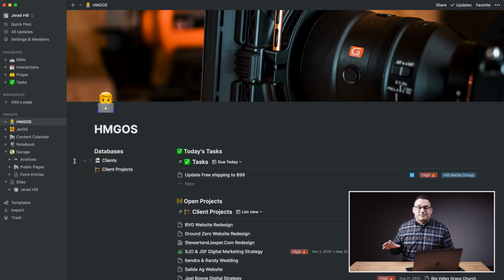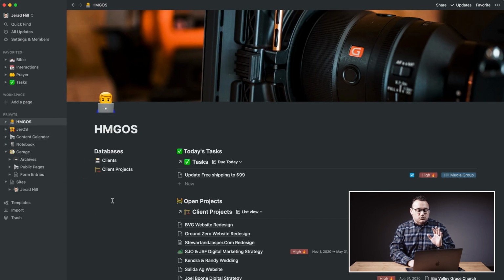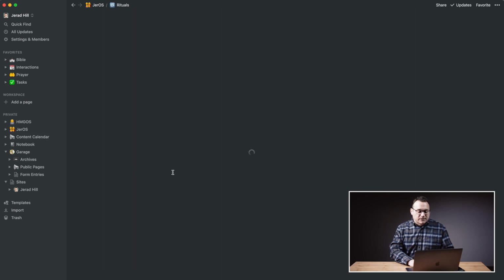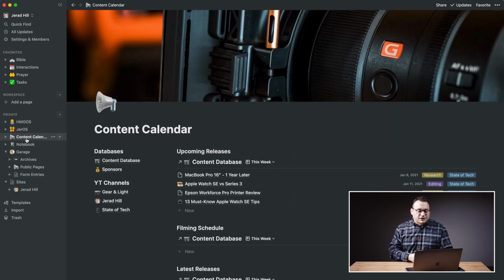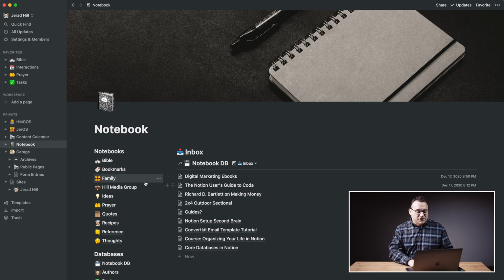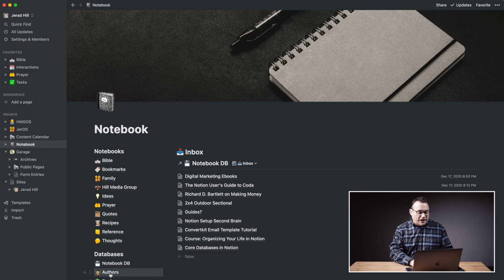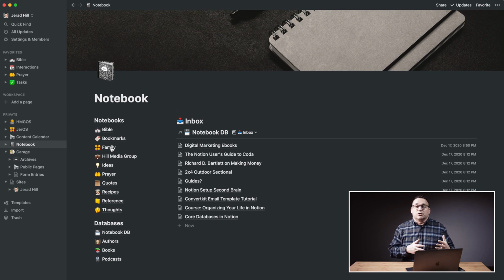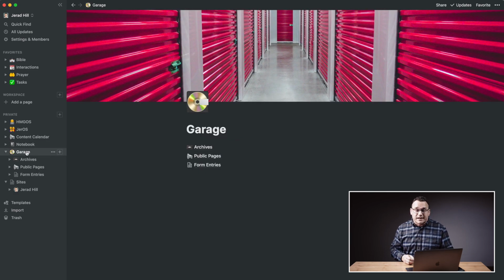My Notion Setup for 2021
In this video, I go through how I am using Notion to be more productive and achieve my goals in 2021.

Want me to answer a question on the next episode?